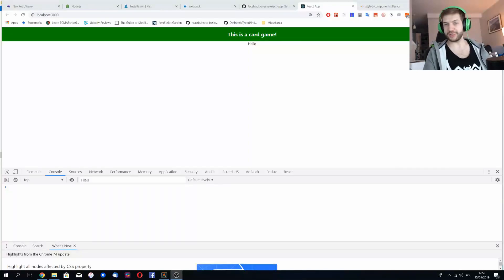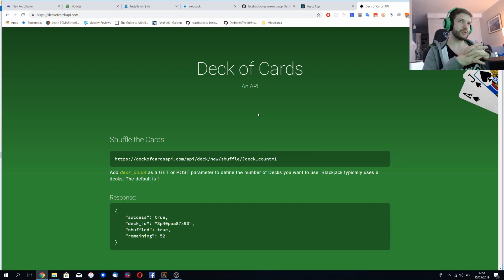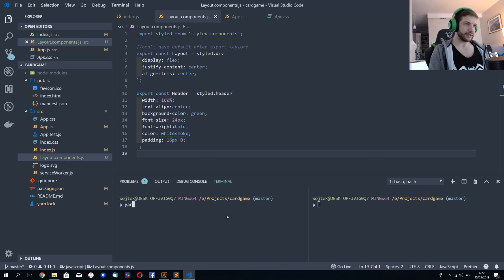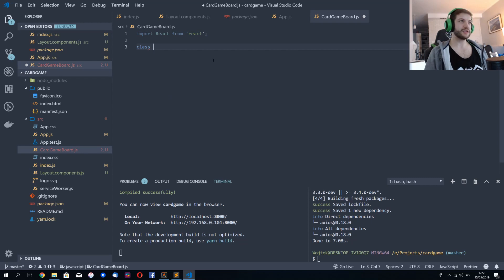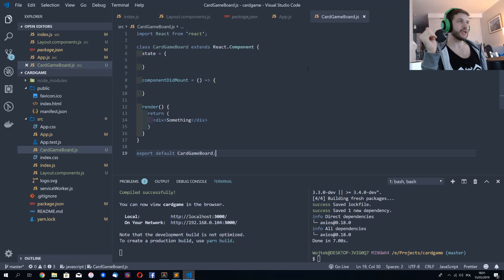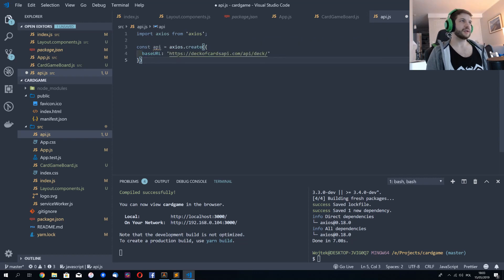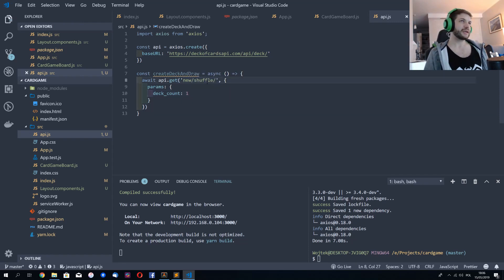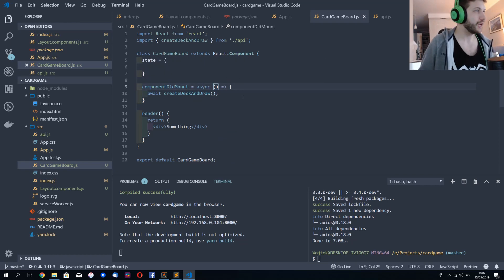Building CardGame in ReactJS #2 - Using Axios for Ajax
Hello. In this series we'll build simple card guessing game using ReactJS. In this episode I'll show you how to connect to API using Axios library.

ignore

web design
html
web development
css
html5
css3
es6
programming
basics
tutorial
javascript
media queries
website from scratch
html css
web developer
How to